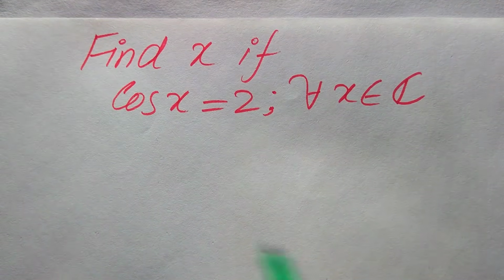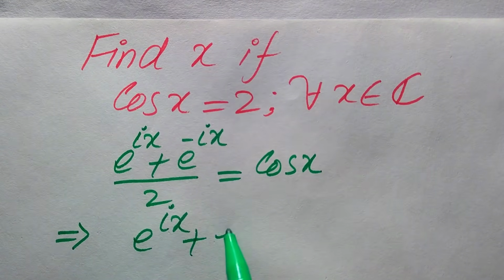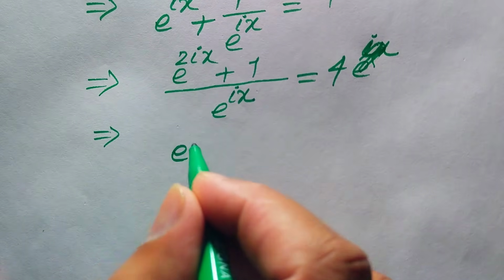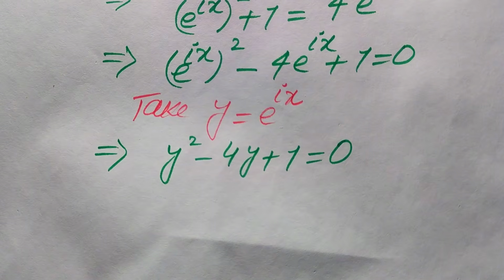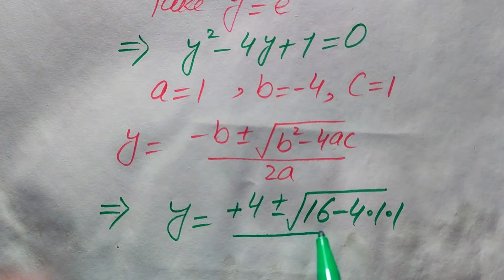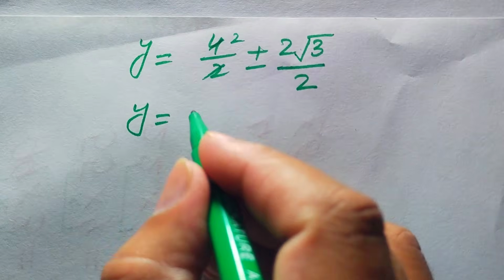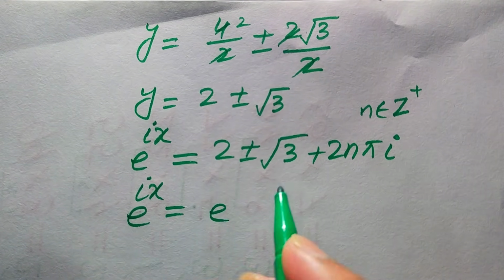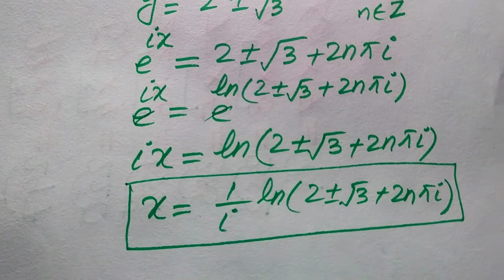Solving a 'Harvard' University entrance exam | Find x?